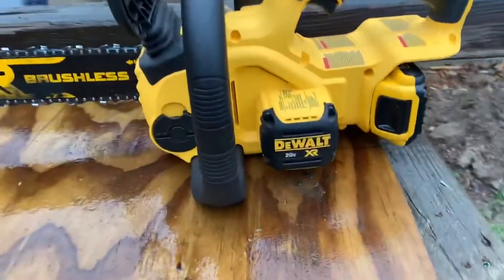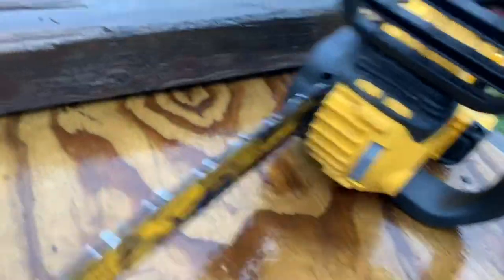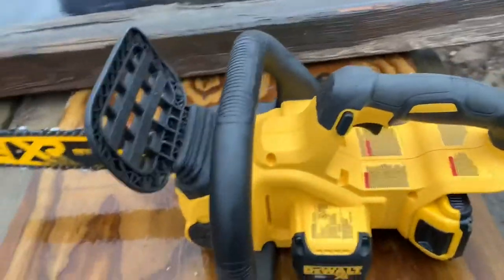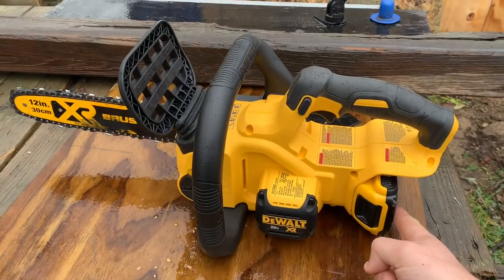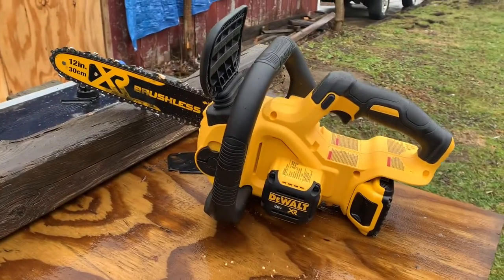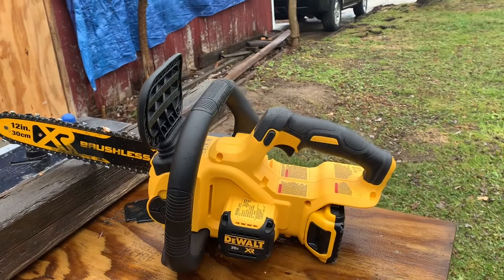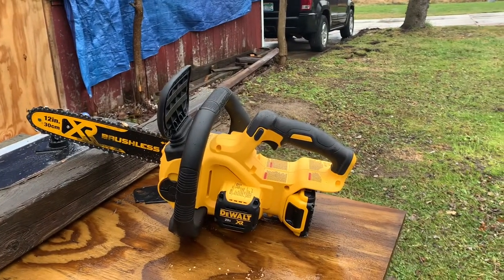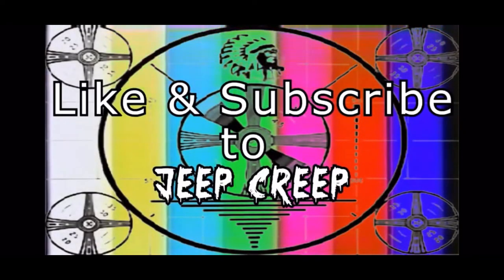DeWalt Electric 12 in. 20V MAX Chainsaw - Review Smaller Battery - # DCCS620B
Will the DeWalt Chainsaw use a 2AH battery instead of the 5AH battery?
Find out, in this review
12 in. 20V MAX Lithium-Ion Cordless Brushless Chainsaw